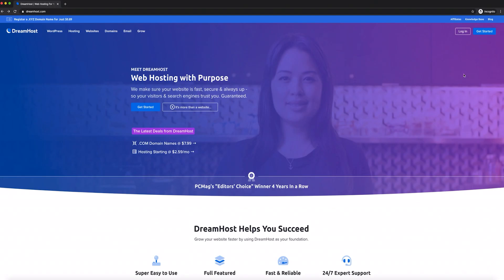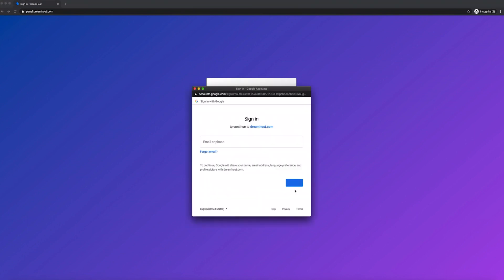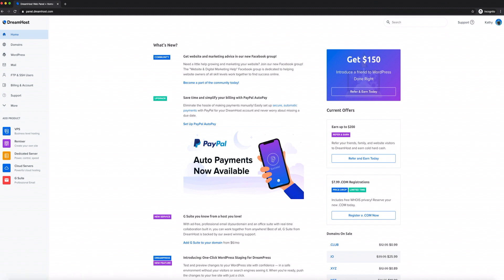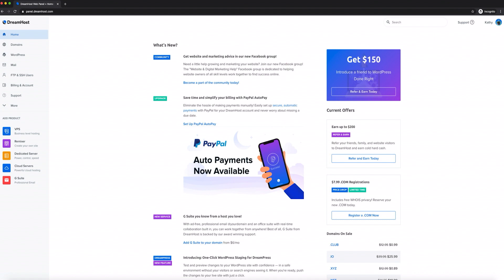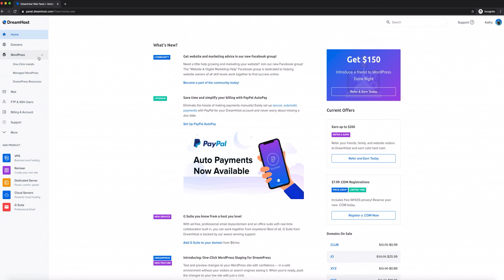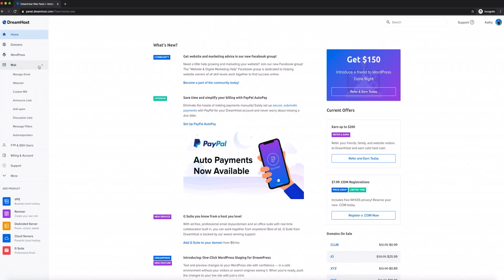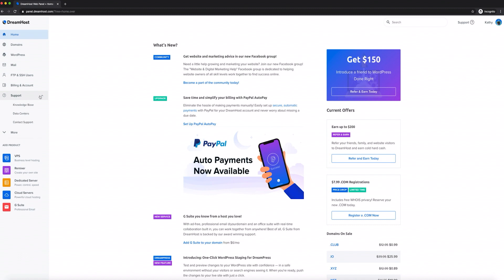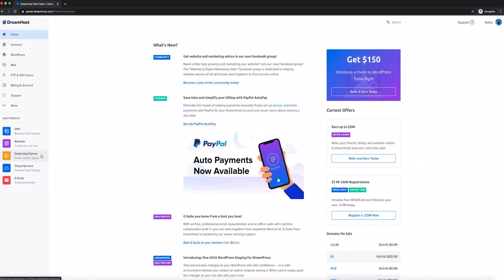How To Log In & Navigate The DreamHost Panel : A DreamHost Panel Demo For New Customers At DreamHost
As a new DreamHost user, you’ll want to get acquainted with your control panel and all the features it offers, so you can start working on your new website. In this video, we’re going to guide you through logging into your DreamHost panel for the first time, and show you how to find everything you’ll need to manage your website. Let’s get you set up!

1. Where to Find Your DreamHost Panel
2. Getting Acquainted With Your DreamHost Panel
3. The Domains Tab
4. WordPress
5. Mail
6. Users
7. Billing And Accounts
8. Support

We hope with this DreamHost tutorial, you'll be more confident with getting started at DreamHost and beginning your DreamHost Wordpress setup. We're always here to be your DreamHost Wordpress guides! For even more details, watch the video - and visit this super helpful resource guide and for more DreamHost tutorials check out